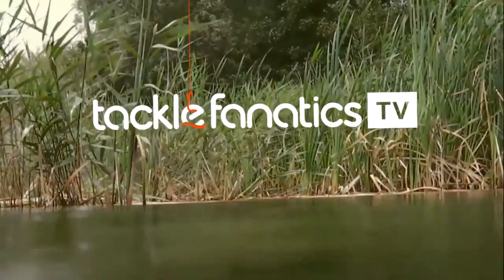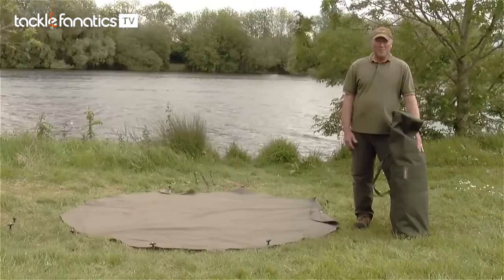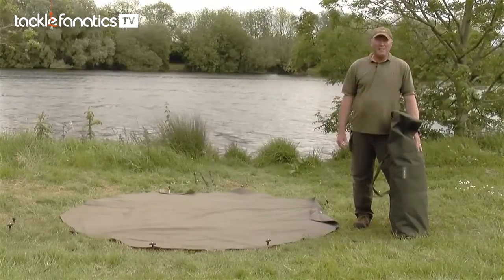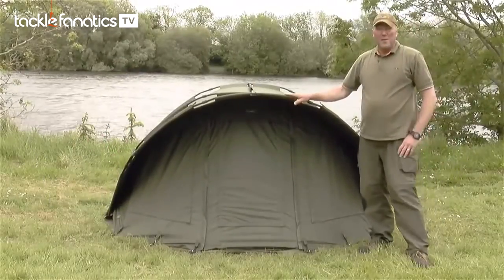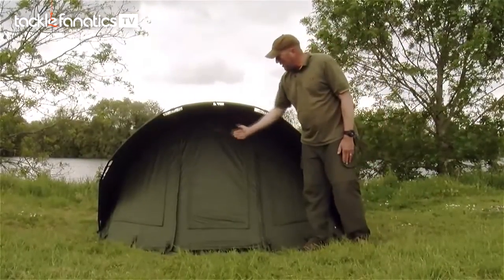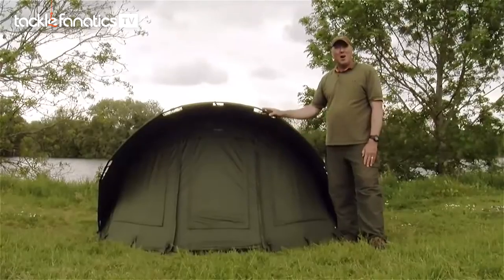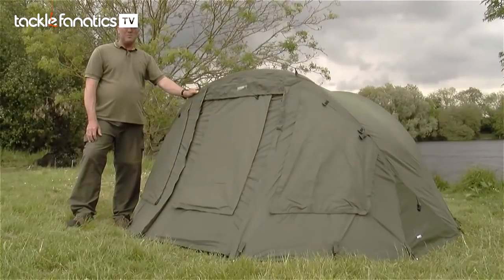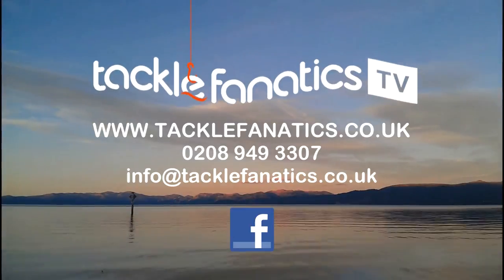Tackle Fanatics TV - Chub Vizor Bivvy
Ian Gemson reviews Chub's Vizor Bivvy.